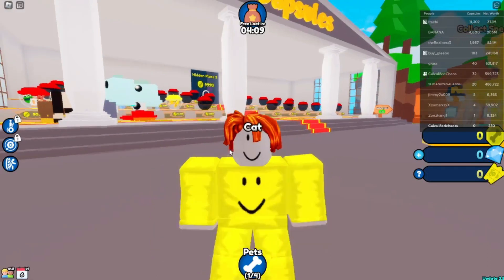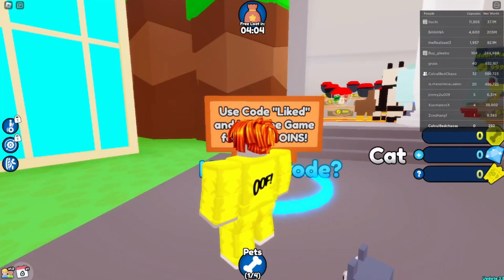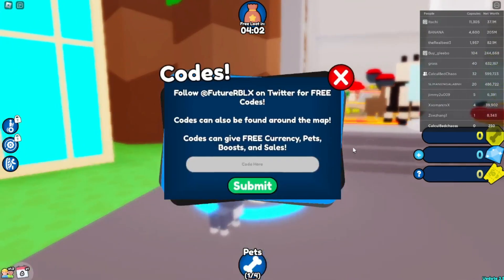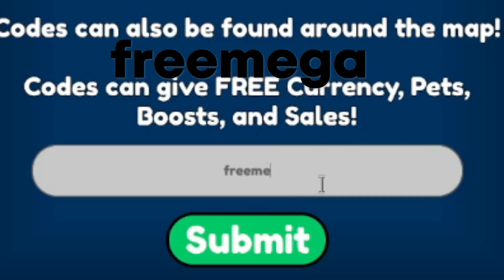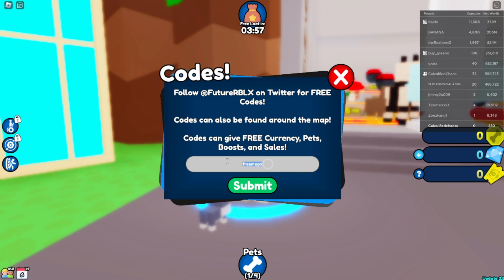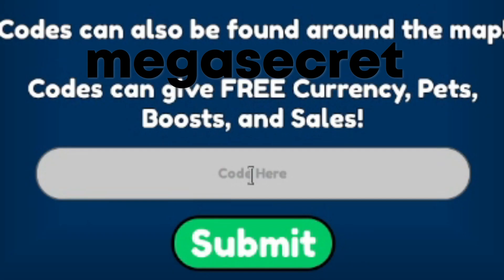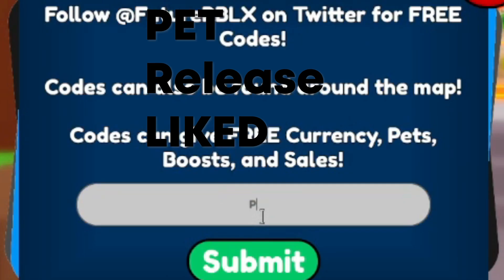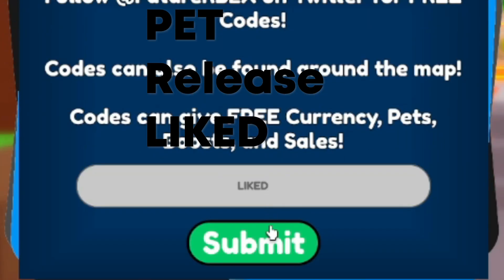All Codes In Pet Capsules Simulator (FREE MEGAS)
Where I get my music

In this video, I'll be showing you guys all codes in Pet Capsules

►LINKS
(Game):